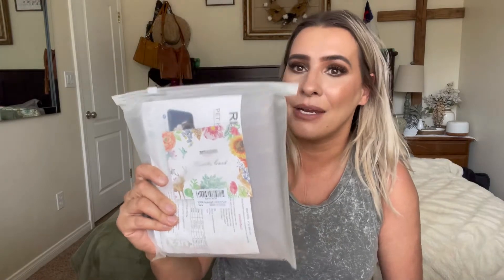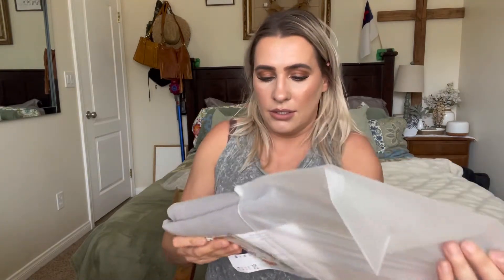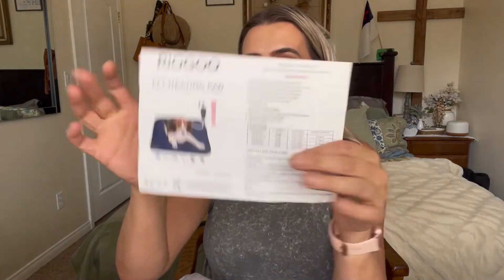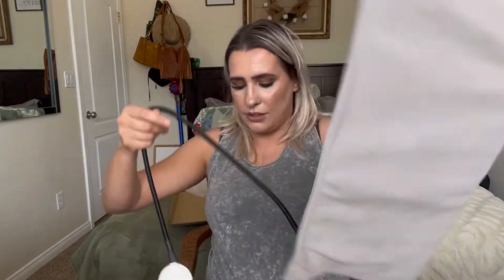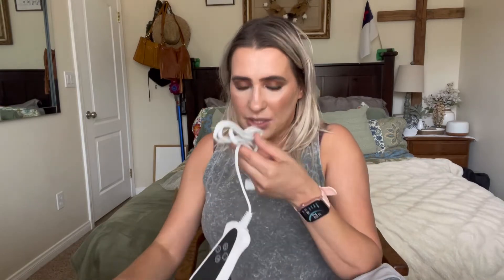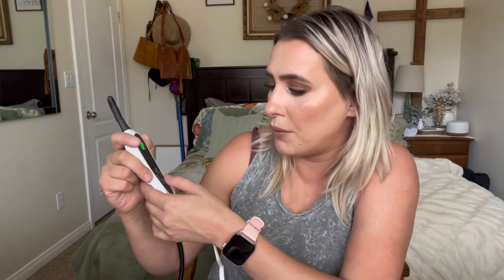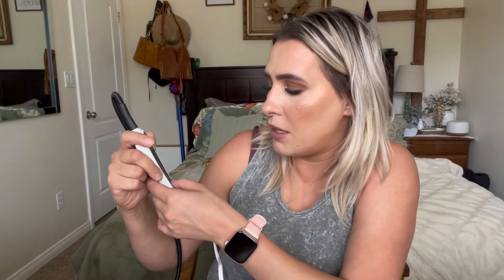RIOGOO Pet Heating Pad Amazon Review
RIOGOO Pet Heating Pad, Upgraded Electric Dog Cat Heating Pad Indoor Waterproof, Auto Power Off